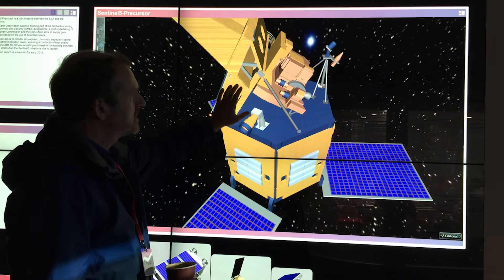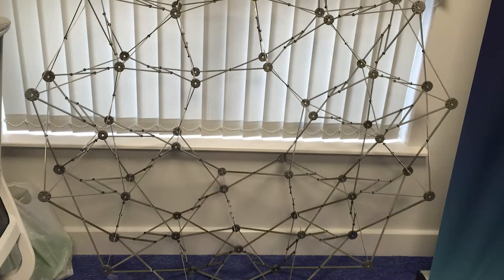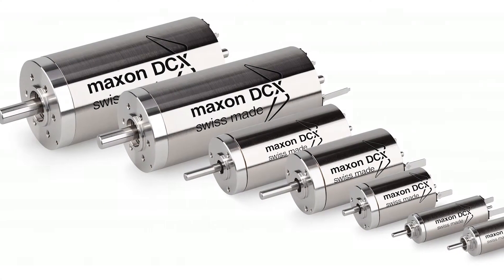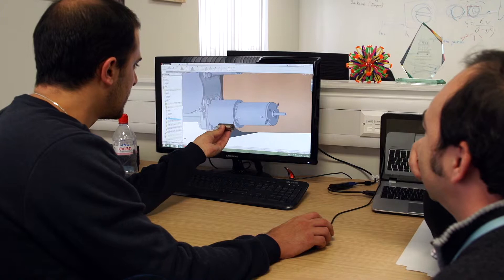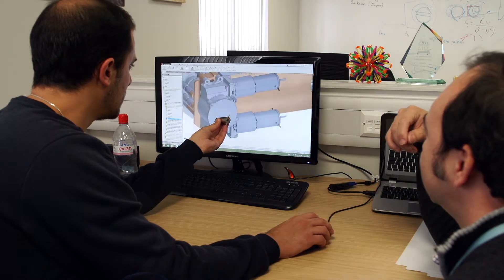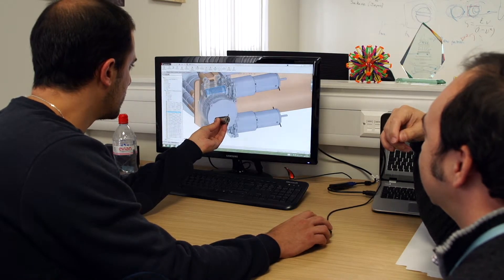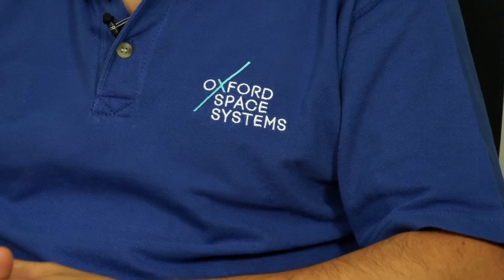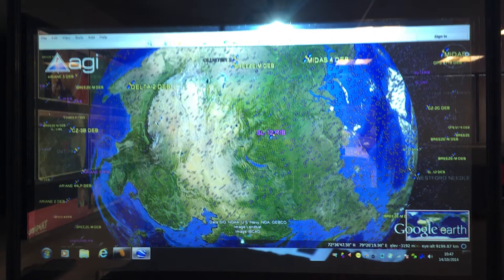How Oxford Space Systems use maxon products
Oxford Space Systems is an award-winning space technology business that's pioneering the development of a new generation of deployable antennas. They chose to use maxon products in this challenging environment.